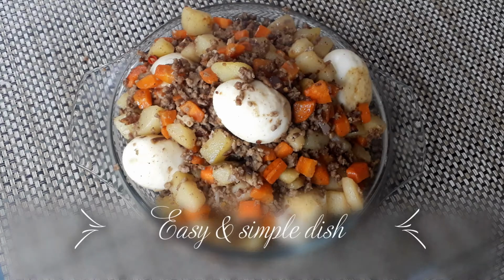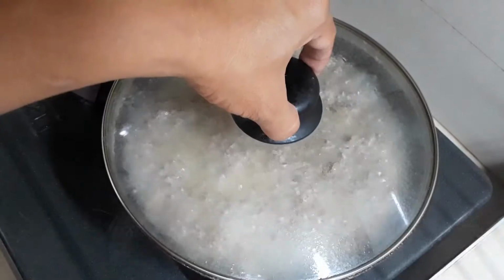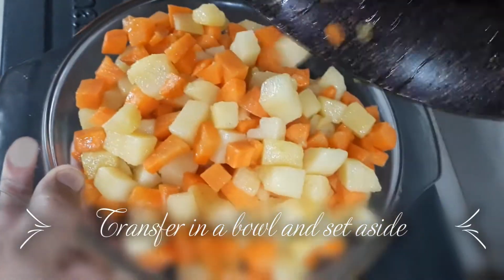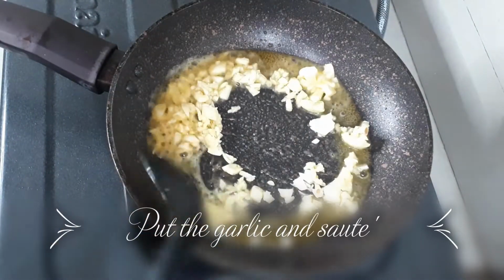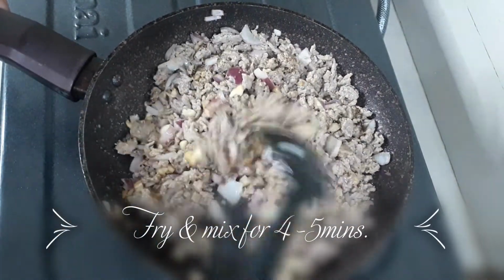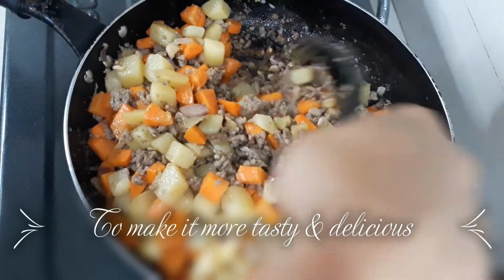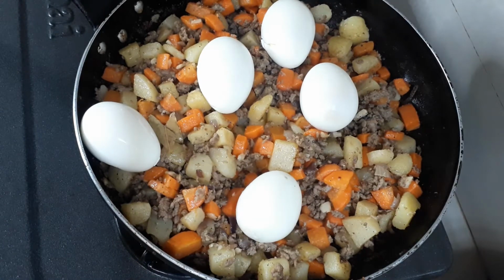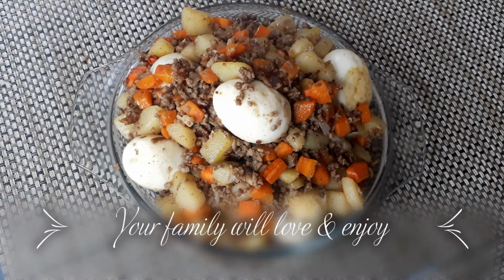How to cook GROUND PORK VEGGIES (giniling)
A very healthy & sumptuous meal for the whole family. Easy to make very simple to make dish. Enjoy!